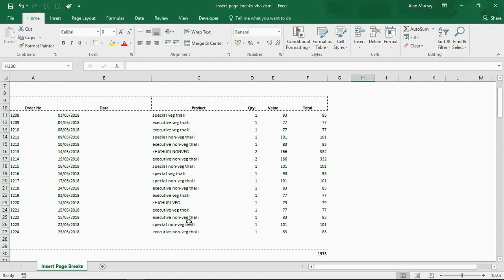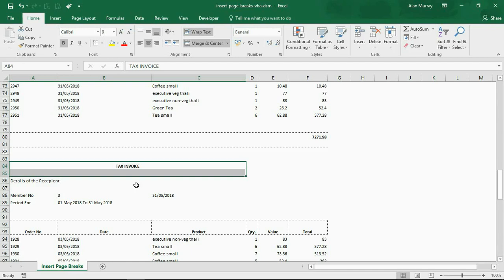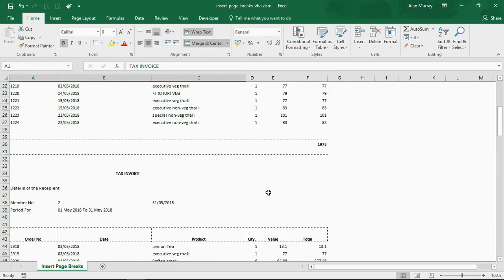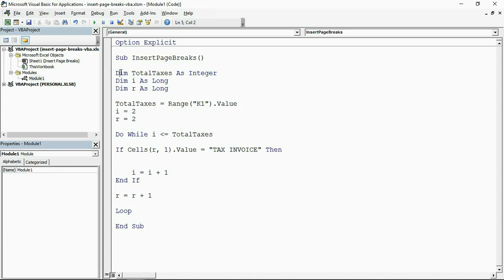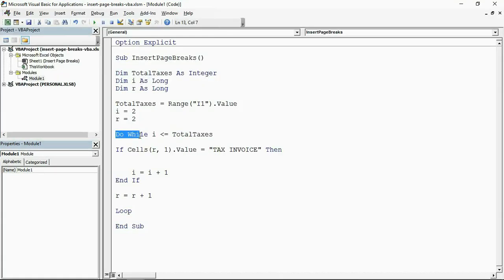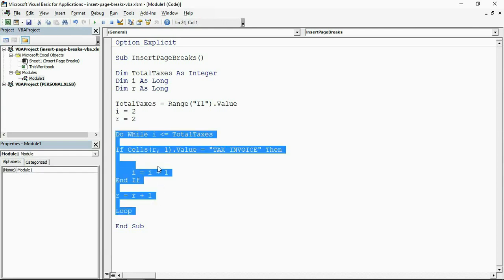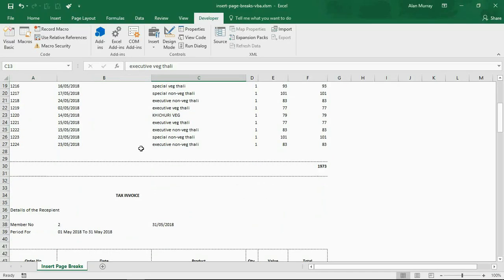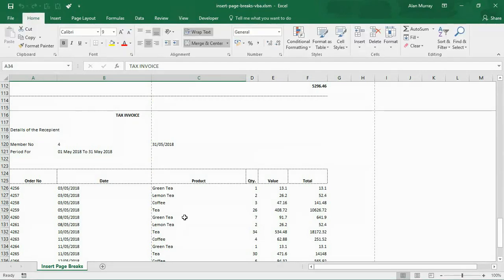Insert Page Breaks using Excel VBA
In this video, we create a macro to insert page breaks before rows that contain headers automatically.

If you want to learn Excel VBA fast. Enrol in our online course

I was asked a question from a reader recently who had a large list in Excel. They needed to insert many page breaks at irregular intervals.

There was a heading though that marked the start of a new page. The task was to create a macro to insert all the page breaks at the click of a button.

This video talks through the VBA to insert page breaks, and how that was used to solve this question.

The timings for the video are;
00:00 - Introduction to the task
01:34 - Find out how many page breaks are required
02:54 - A look at the existing VBA in the project
04:52 - Excel VBA to insert page breaks
05:56 - Running the macro to test it.
06:42 - Closing words